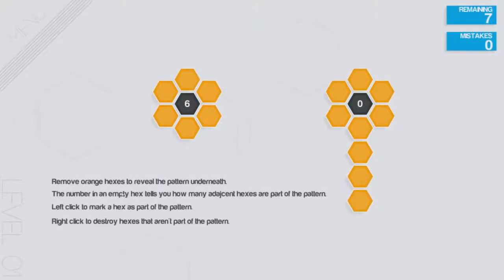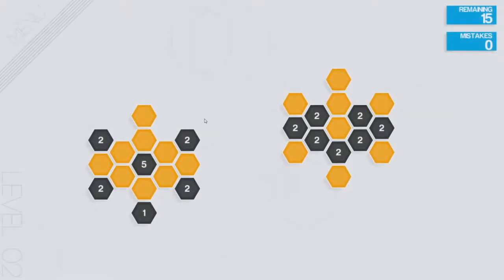✩✩ Let's Relax with Picross Minesweeper | Hexcell ✩✩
✩Ending Music: Let's Dance Music composed by Alvarokid